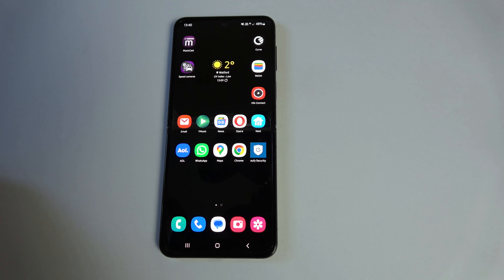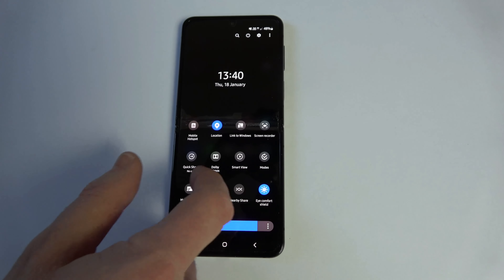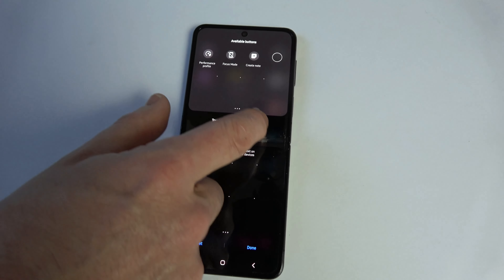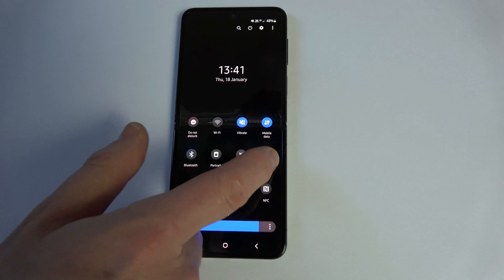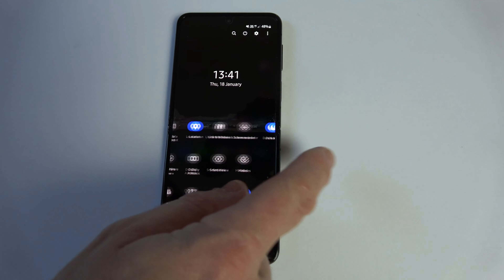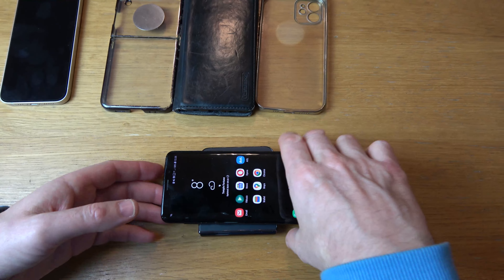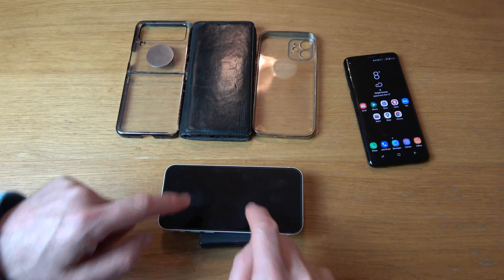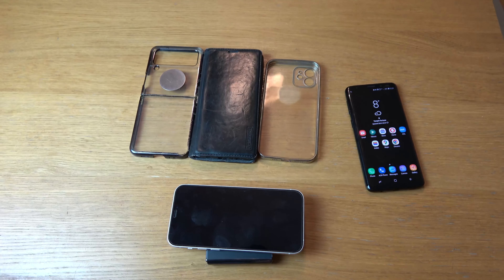How to use Samsung Phone as a CHARGER to charge other phones INCLUDING Apple - ADD Wireless charging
Did you know that some newer Samsung phones will allow you to use itself as a charger to charge other devices including compatible Apple phones?

This is handy when someone has Low Battery there are no plug in chargers around.

Some points to note:

1. A minimum of 30% Battery life is required on the Samsung phone to give out wireless charge. If it falls to 29%, it will stop providing charge.

2. A limit can be set on how low you are prepared to let your battery go if providing charge. This can be set from 90% to 30%. To change this value, press and hold the Wireless Power Sharing icon in the Quick access drop down menu and set the limit at the bottom of the screen.